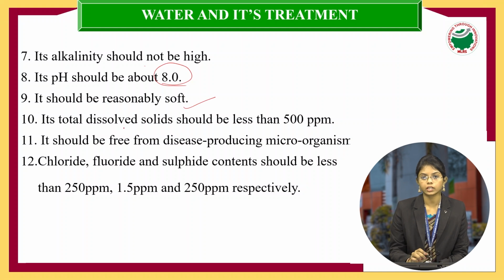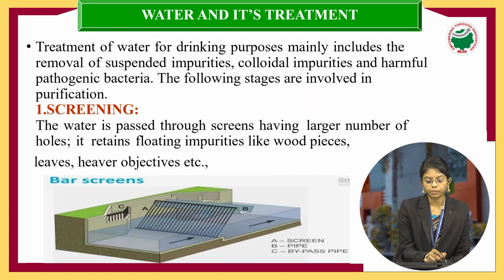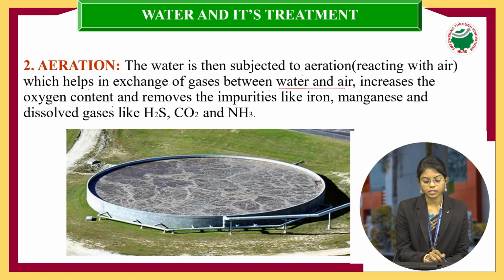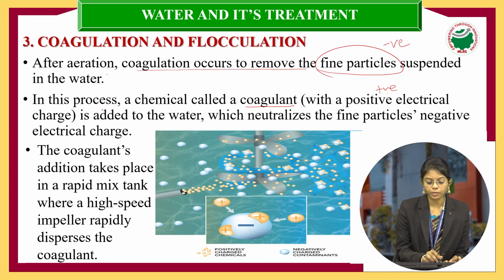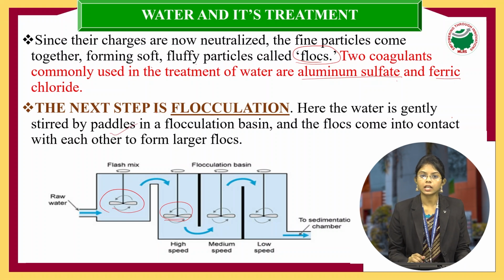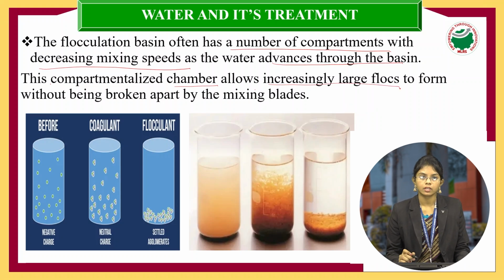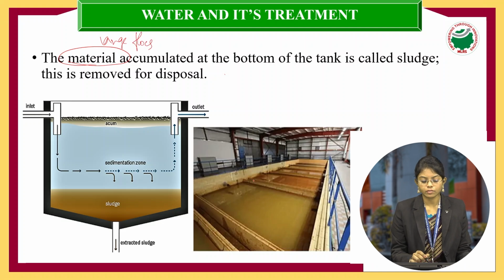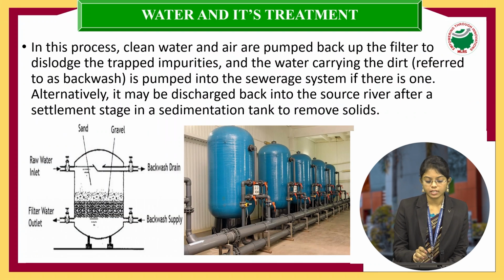WATER AND IT'S TREATMENT | BY MS. R. DIVYA || MLRITM